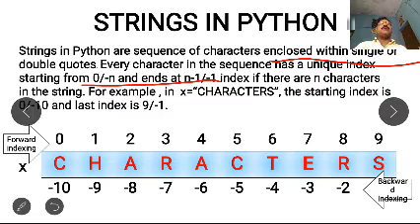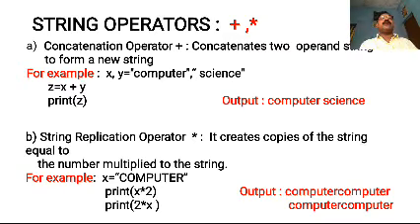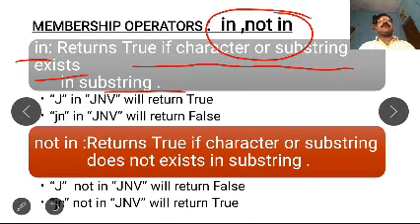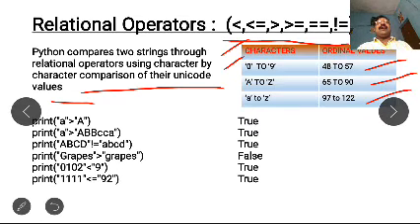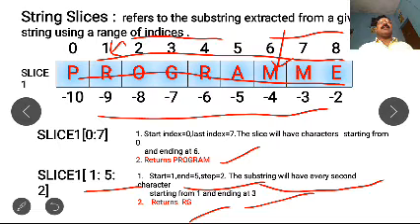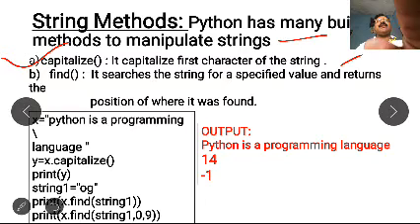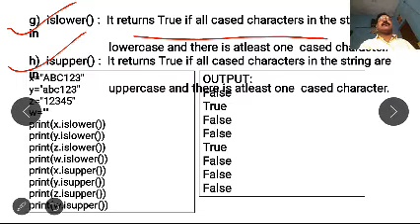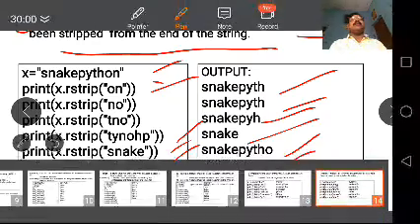STRING MANIPULATION IN PYTHON BY DR HARE RAM KUMAR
Revision Tour II, Class - II